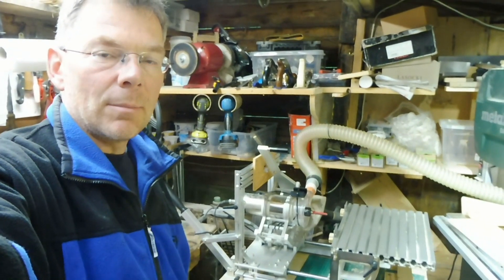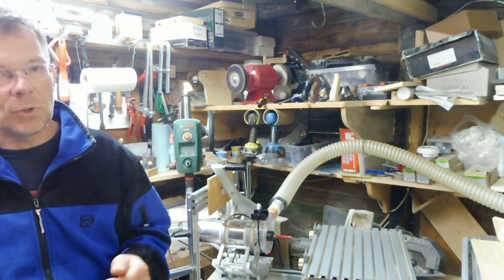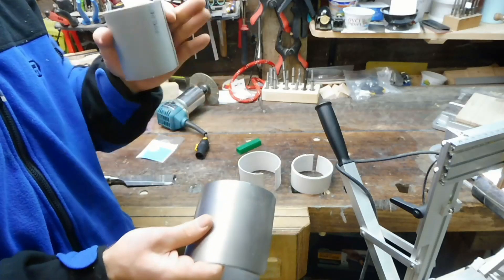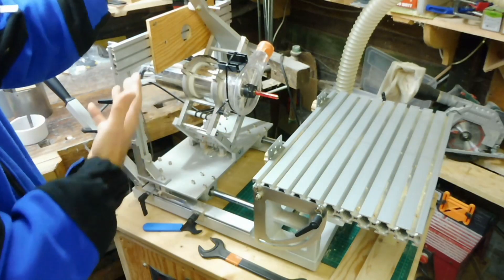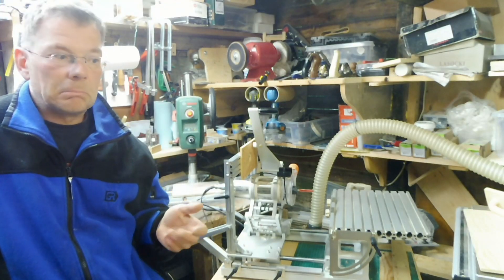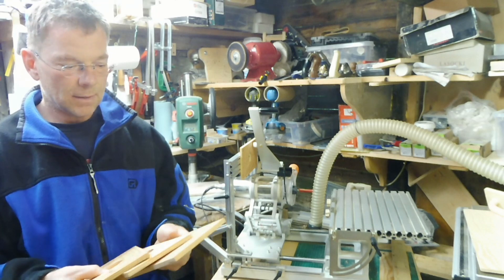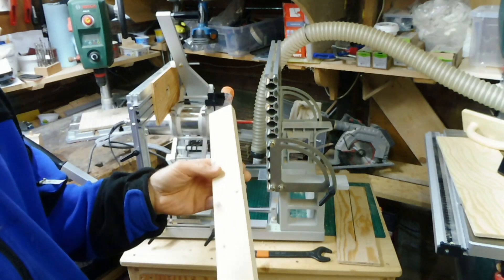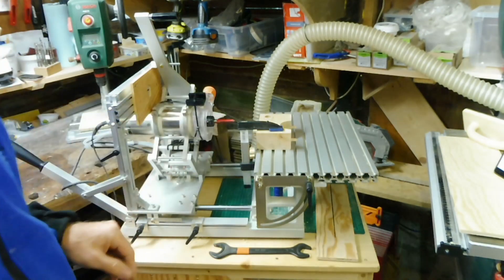Hybrid pantorouter with CNC spindle motor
Hybrid pantorouter with CNC spindle motor, water-cooled version as an alternative to traditional routers. 220V compatibility, extremely low noise and 1/2 inch collet are key benefits.

2,2kW CNC water-cooled spindle motor with ER20 collet:

LED chip light 220V